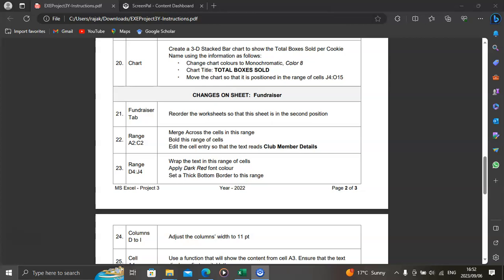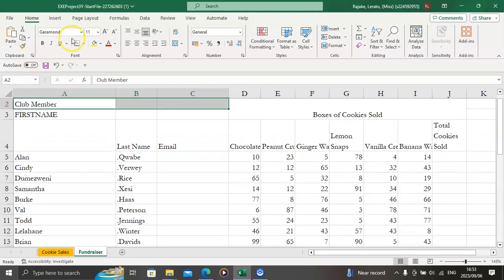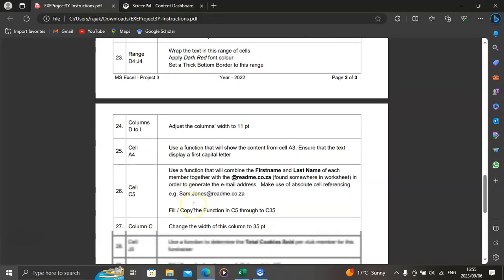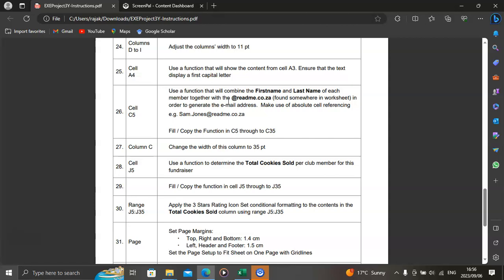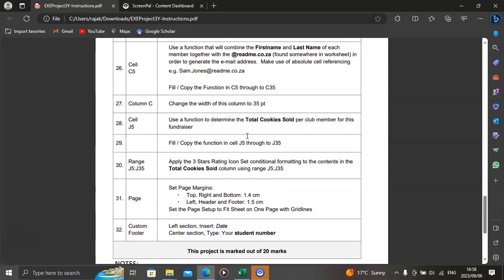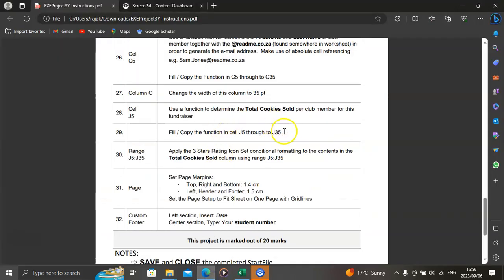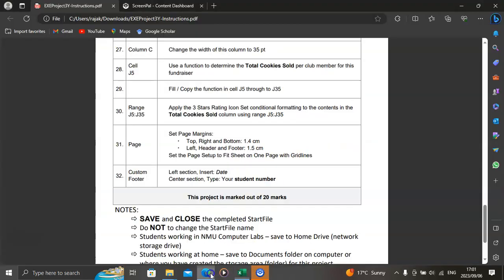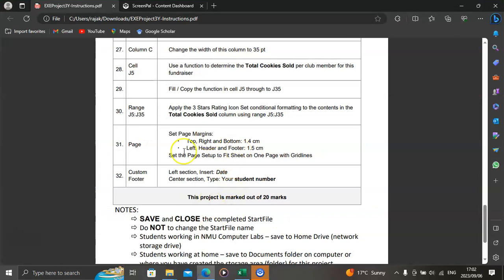WHI1040 Excel Projects 3 Part 2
How to answer Excel questions.